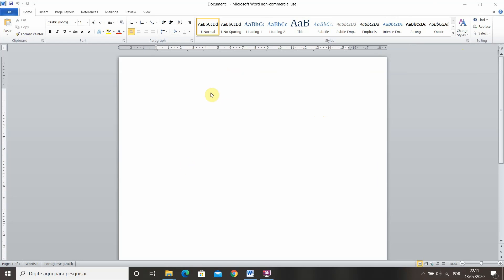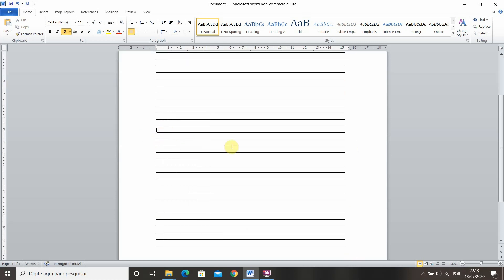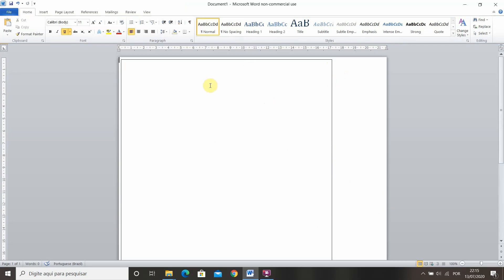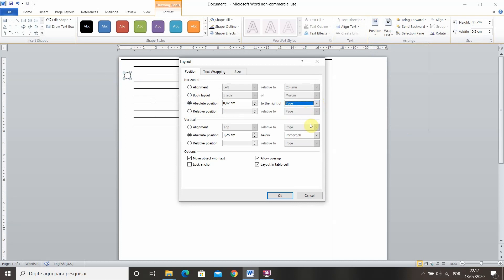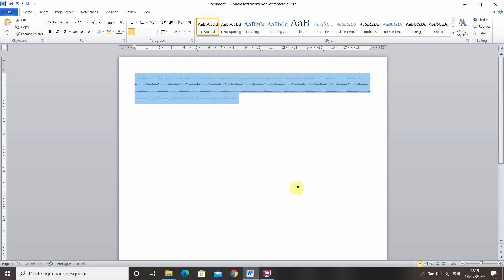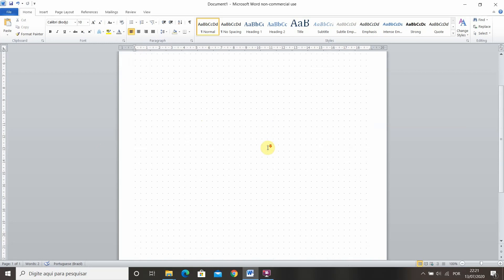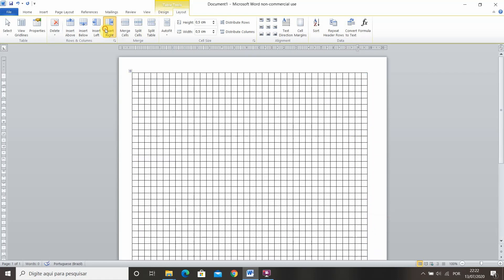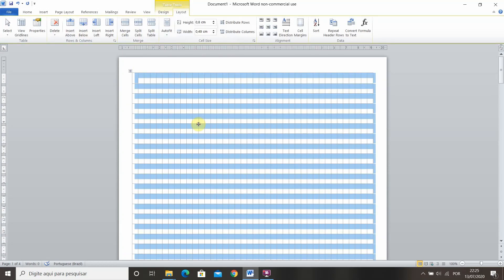How to make ruled, graph and dot grid pages on Word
↣ MUSIC ↢

↣ PERGUNTAS FREQUENTES↢

Quantos anos você tem? 22
O que você estuda na faculdade? Engenharia mecânica
Você está em qual semestre? 8°

Qual câmera você usa para gravar? Olympus OM-D E-M 5  Mark II (não recomendo) e a camêra do meu celular (Samsung Galaxy M31 - recomendo)
Qual programa você usa para editar seus vídeos? Adobe Premiere Pro